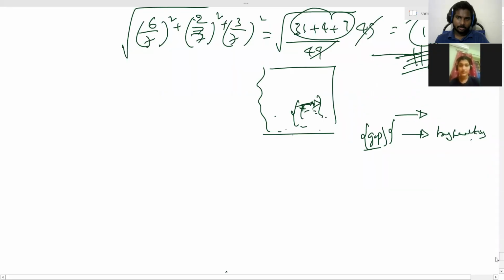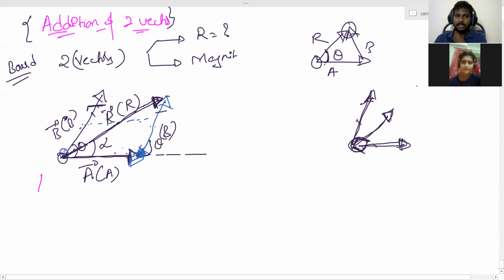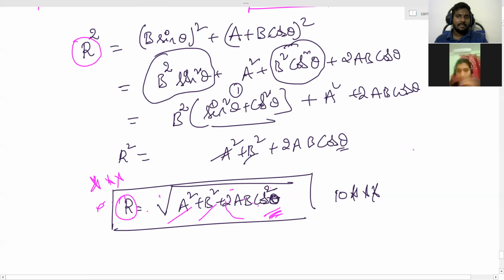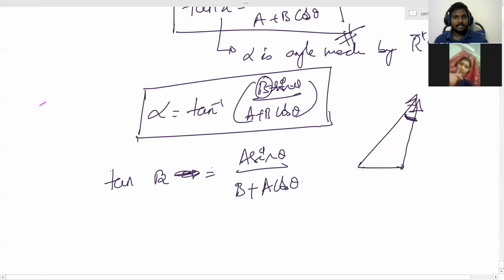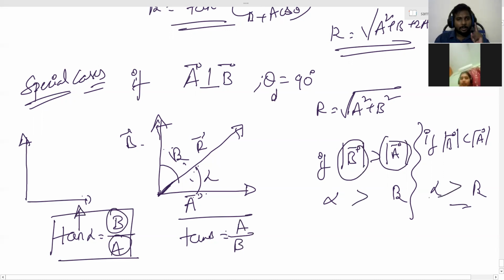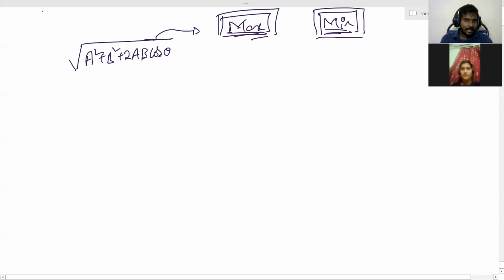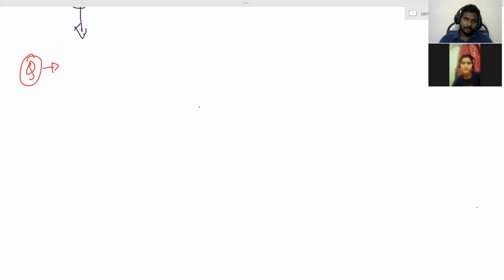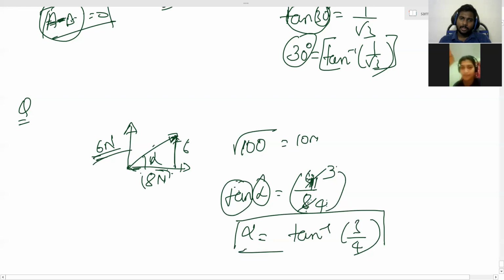vectors part 4